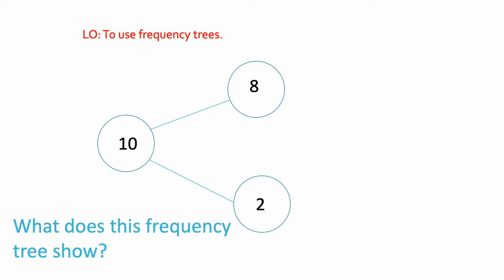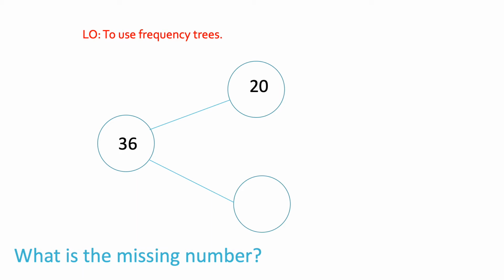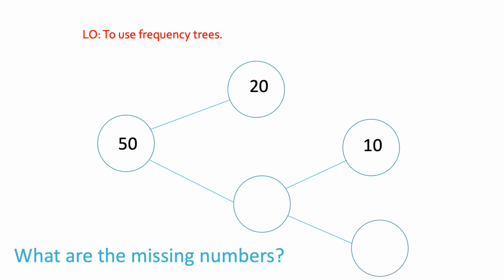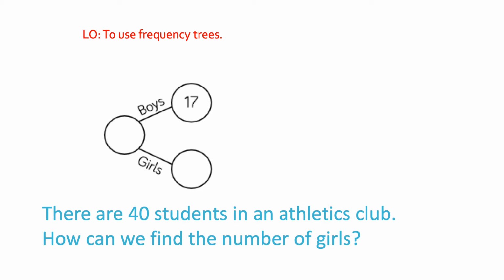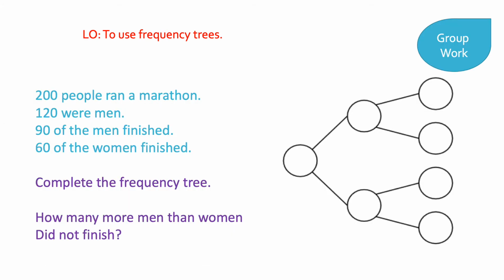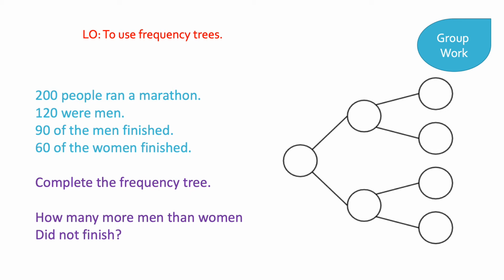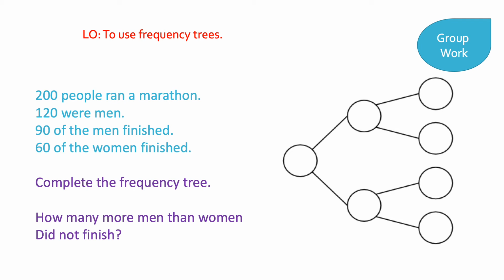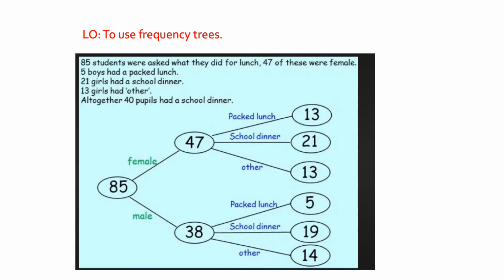Year 6-7 Transition Day: Year 7 Maths Lesson